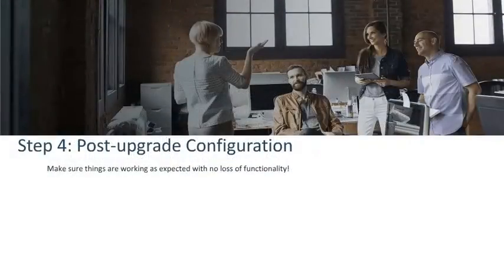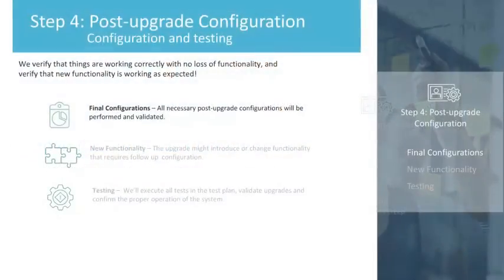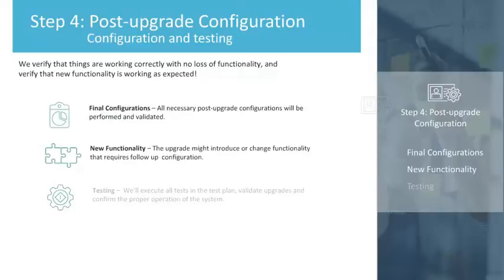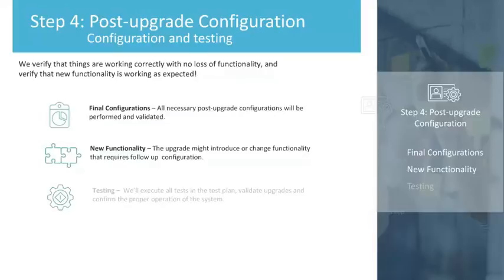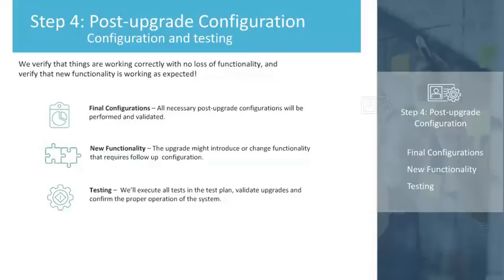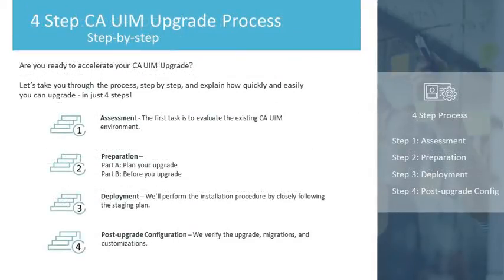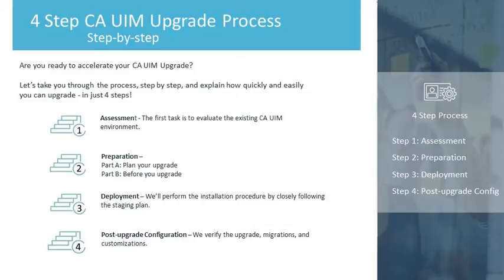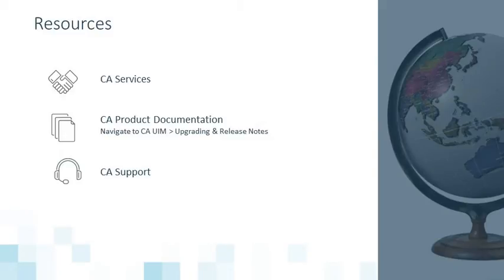CA UIM Upgrade Process - Step 4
The fourth and the last step in the upgrade process of CA UIM is to verify that things are working correctly with no loss of functionality, and verify that new functionality is working as expected!